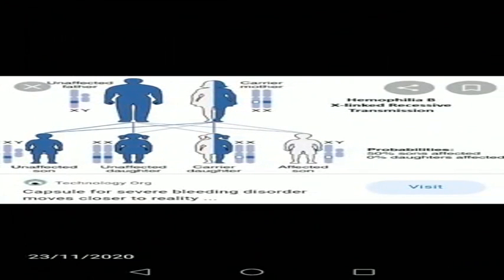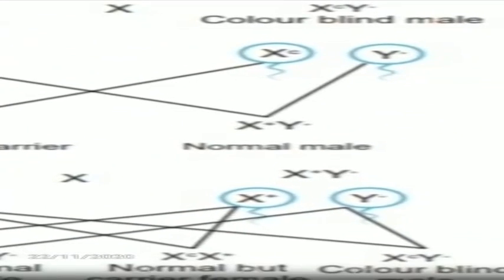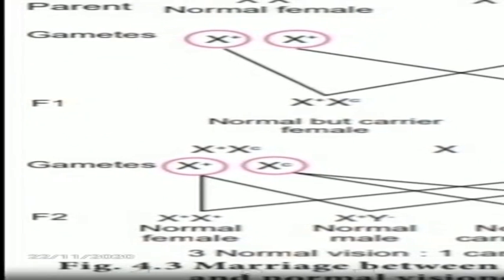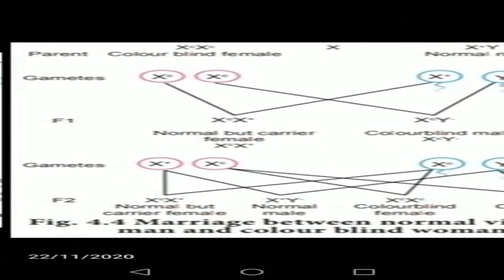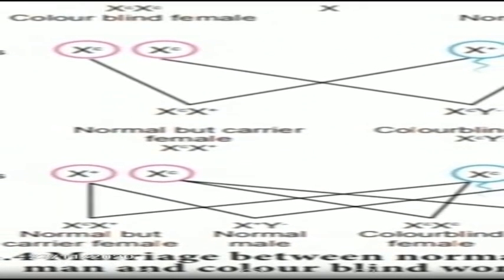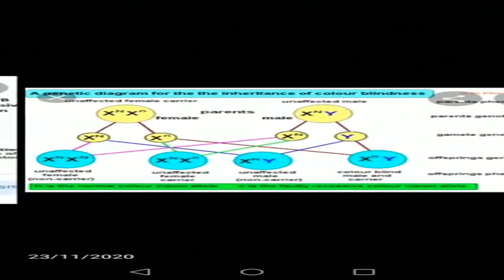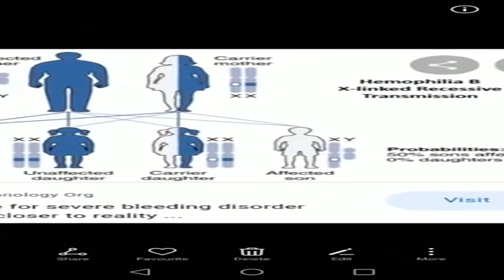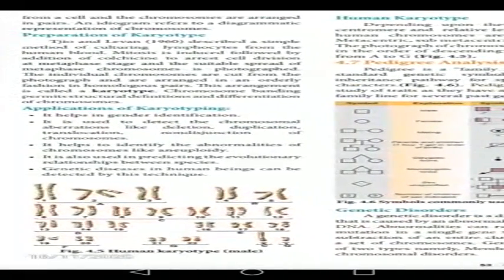XII STANDARD ZOOLOGY CHAPTER 4 || PART 1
PRINCIPLES OF INHERITANCE  AND VARIATION || PART 1 ||